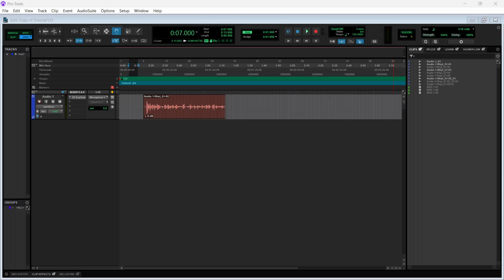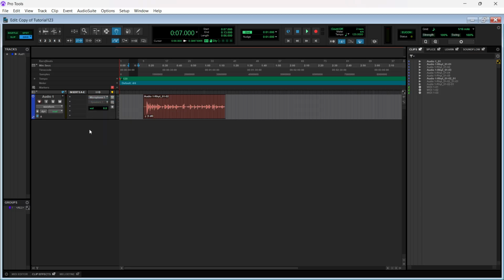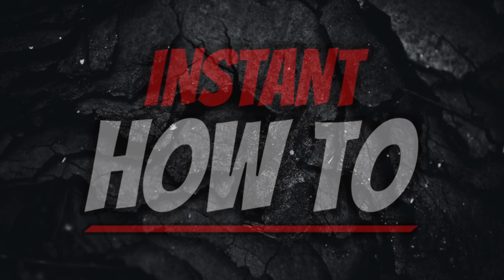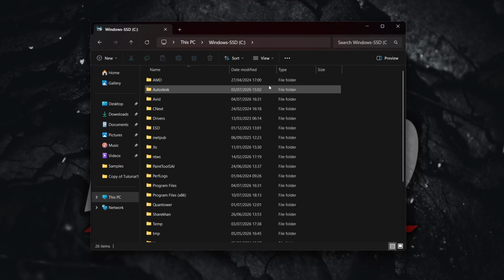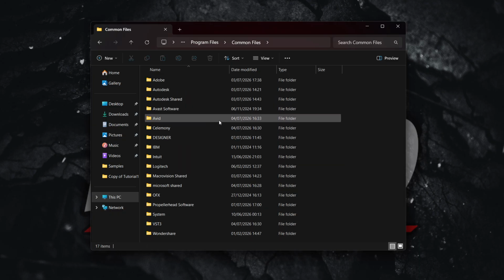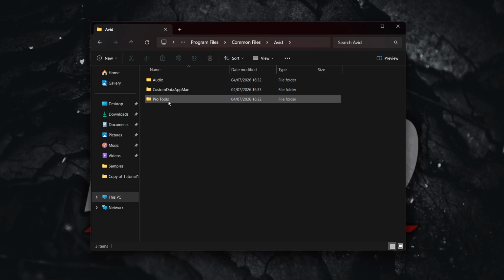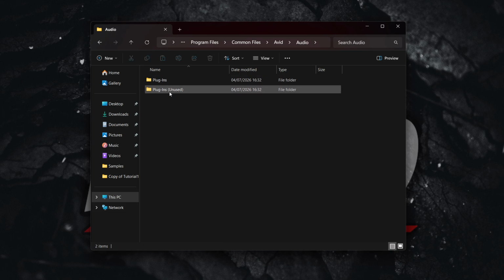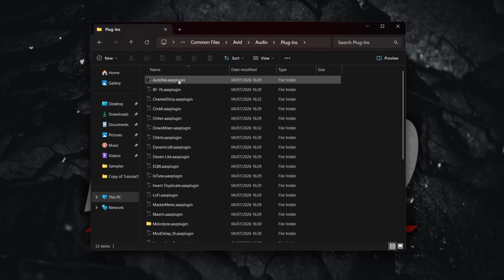How To REMOVE PLUGINS From Pro Tools (QUICK & EASY) 2026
In this video, I'll show you how to remove plugins from pro tools. This is a full guide on how to uninstall unnecessary plugins within your pro tools session in 2026. In case you've been trying to clean up your plugin list in pro tools, this is the video you need to see!